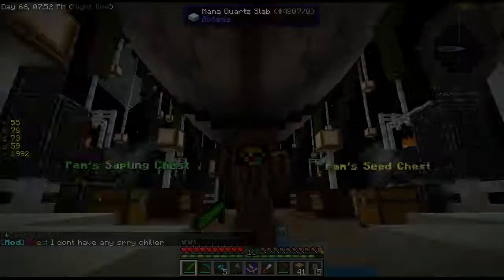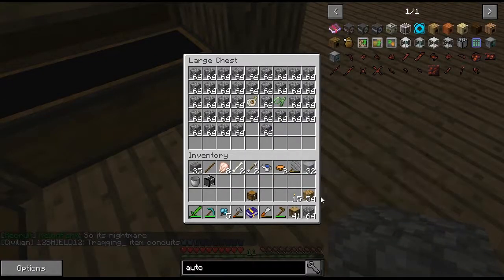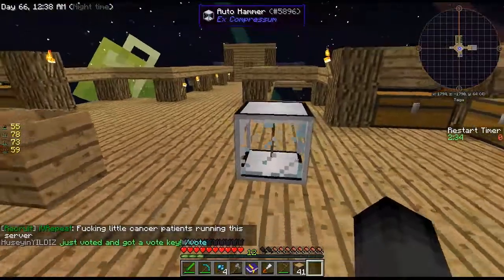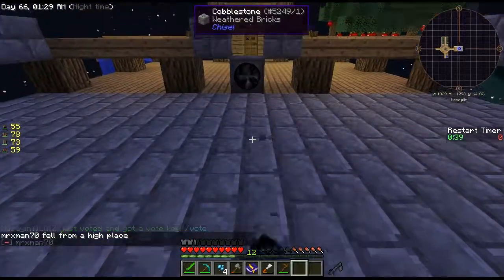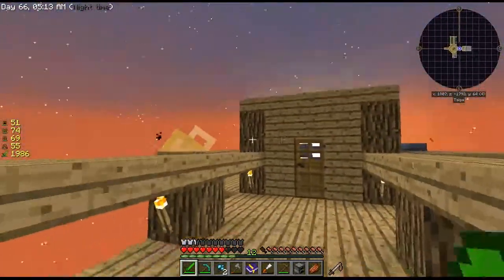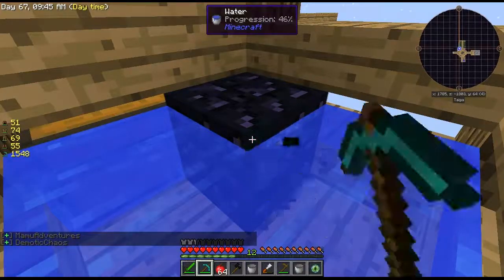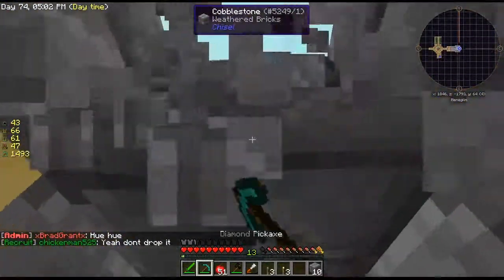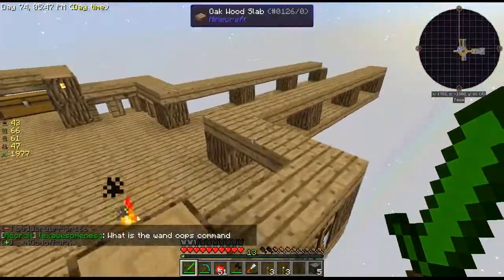ULTIMATE MOB FARM!!! │*TheNodeMc SkyFactory 3 *│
Join me on the server!